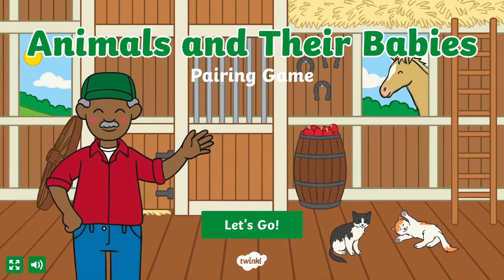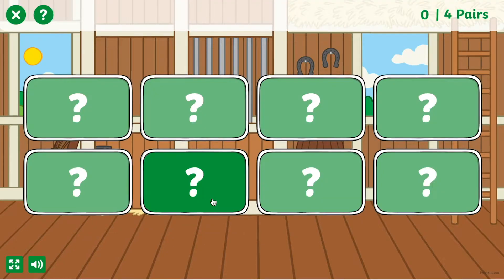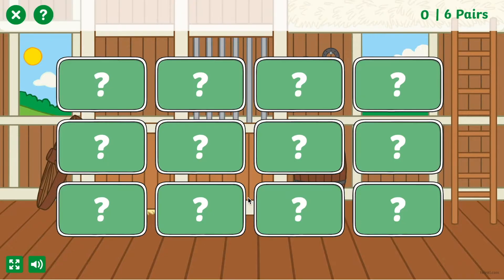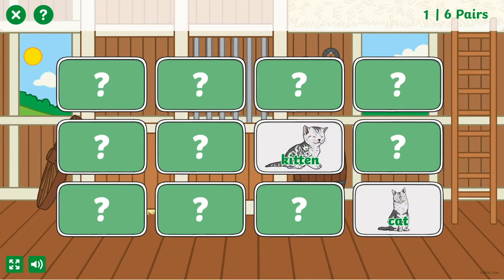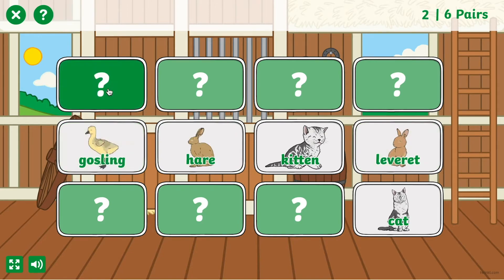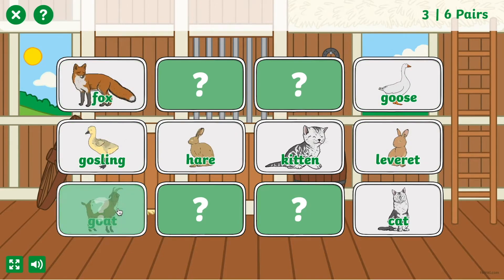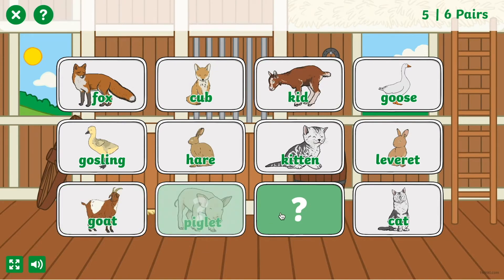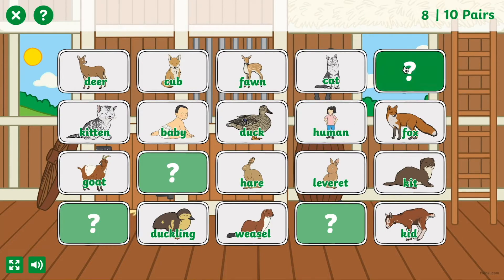KS1 Science | Animal Babies Matching Game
Here's a fun matching game to help younger children develop their understanding of how animals change and grow over time!